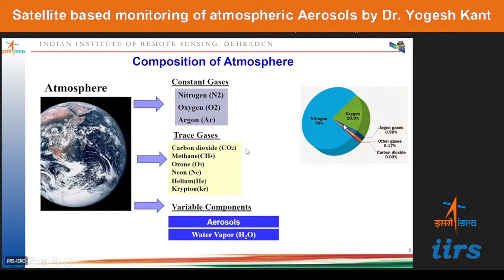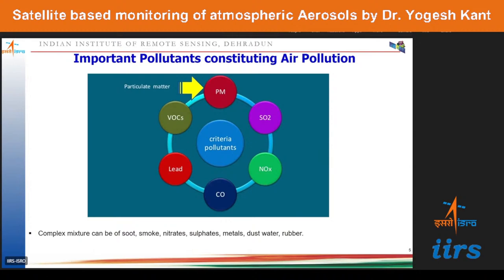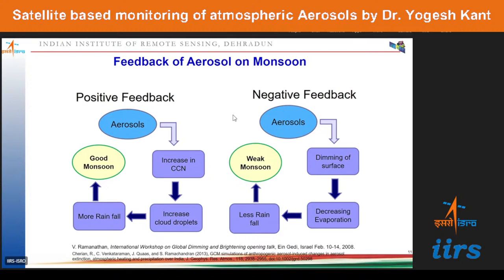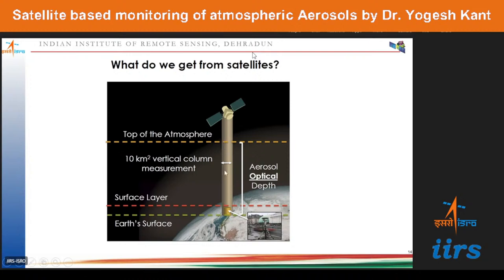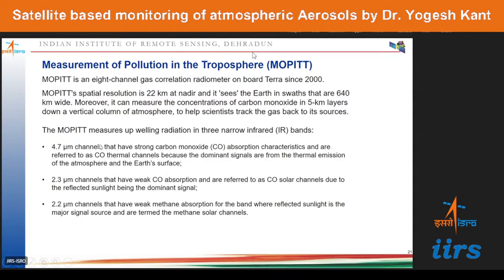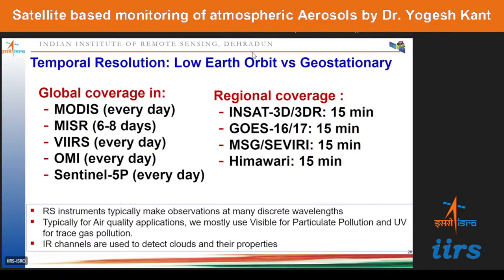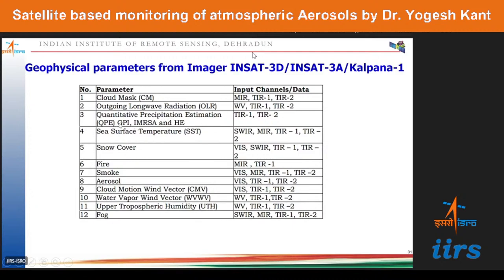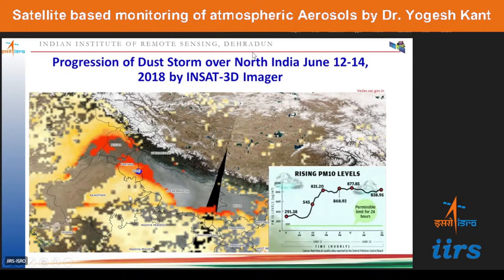Satellite based monitoring of atmospheric Aerosols by Dr. Yogesh Kant